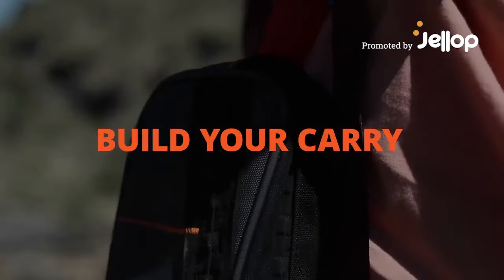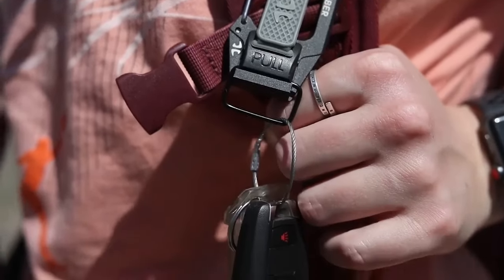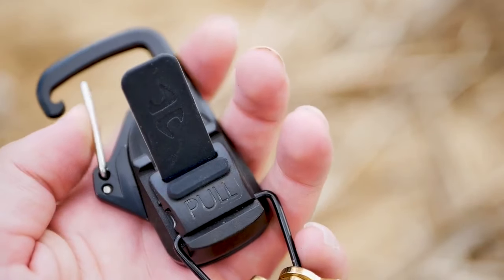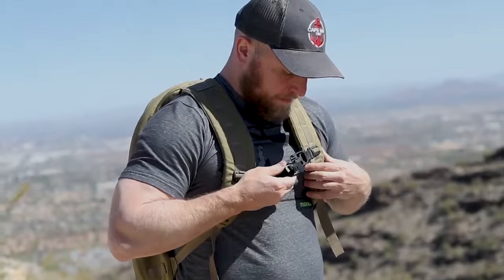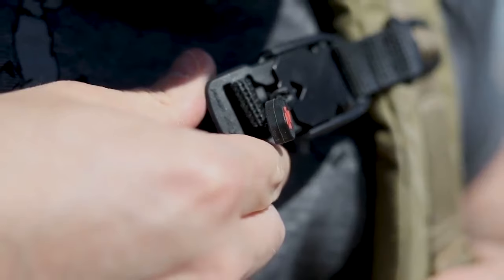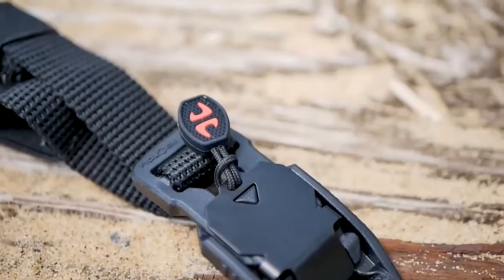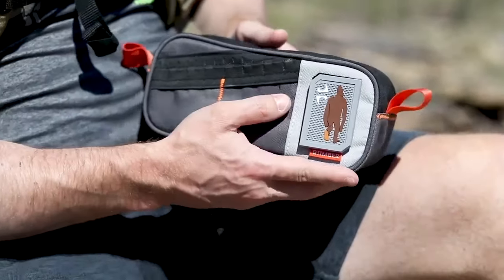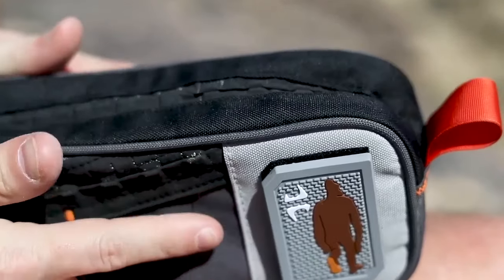Now on Kickstarter: Build Your Carry Series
Build Your Carry Series
Upgrade your pack with our first gear accessories toolkit